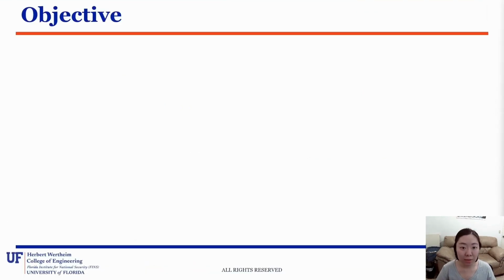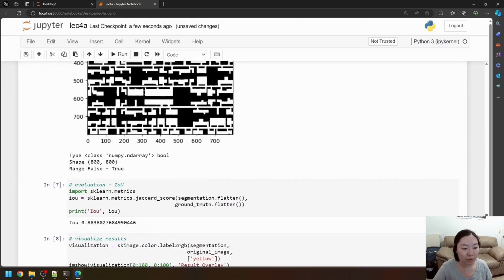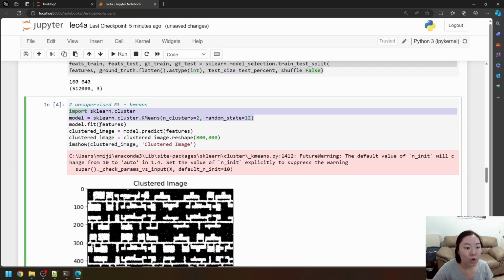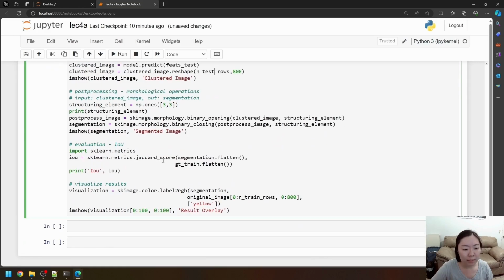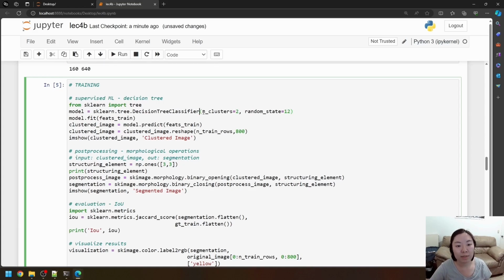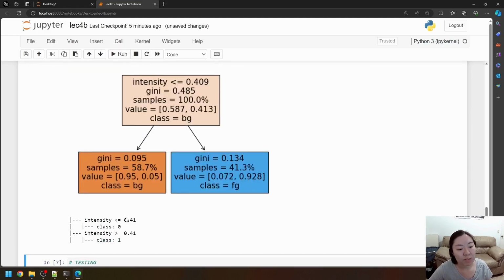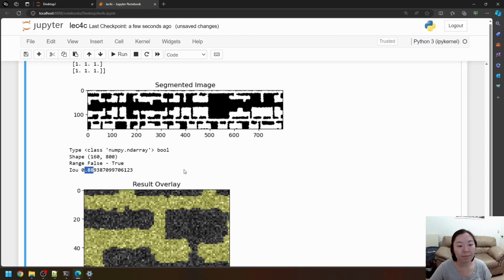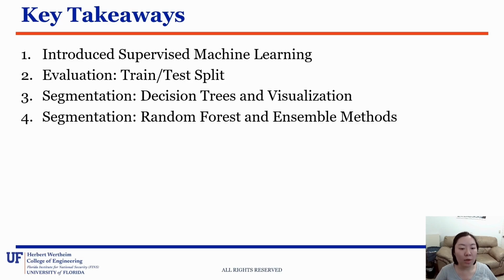Lecture 9 Supervised Machine Learning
In this tutorial, we will be using artificial intelligence (AI) to help reverse-engineer (RE) an integrated circuit (IC) from a scanning electron microscope (SEM) image for hardware assurance. We invite you to follow along with this tutorial and build your own project. We hope this project will serve you well as a resume-booster when applying for a job or further education, or professional development to support your existing position. Using python, this module will introduce various topics within image processing, computer vision, and machine learning.

Part 4 Description:
In this lecture, we will be introducing some topics in Supervised Machine Learning and applying them to our code pipeline for the project. To code along with me, please refer to the following resources:

Prerequisites: Python

Additional Resources:
 - W. Y. Loh, "Classification and regression trees." Wiley interdisciplinary reviews: data mining and knowledge discovery 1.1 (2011): 14-23.
 - L. Breiman. "Random forests." Machine learning 45 (2001): 5-32.

Timestamps:
00:00 – Introduction
02:09 – Train/Test Split
15:07 – Decision Trees
24:20 – Random Forest
31:03 – Key Takeaways